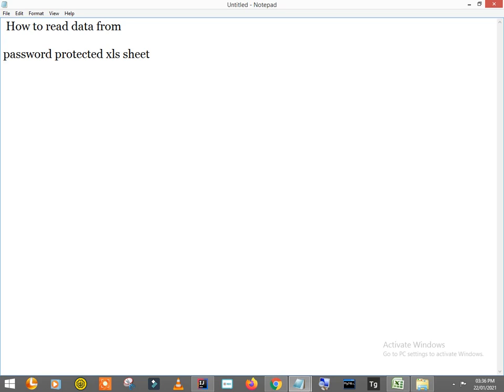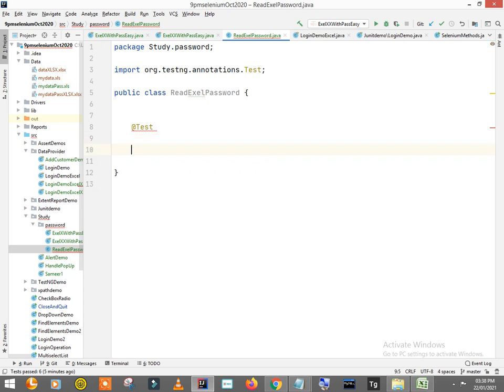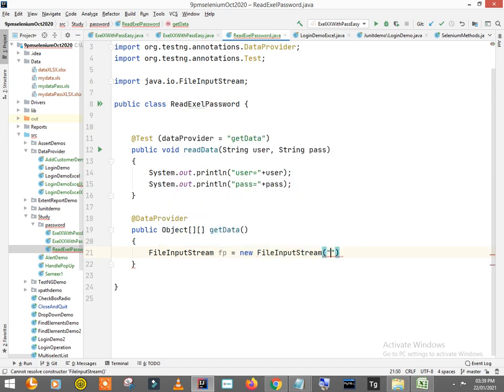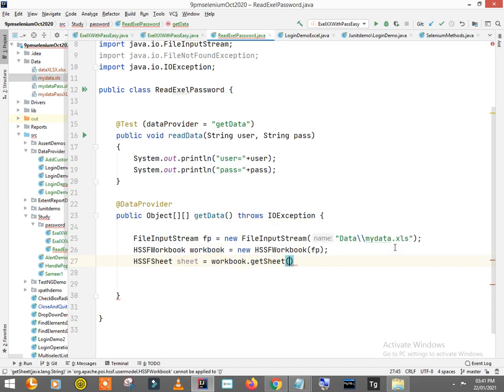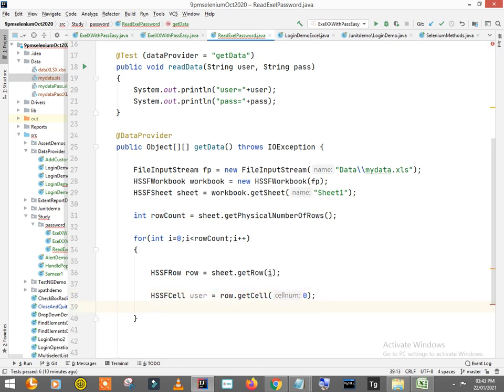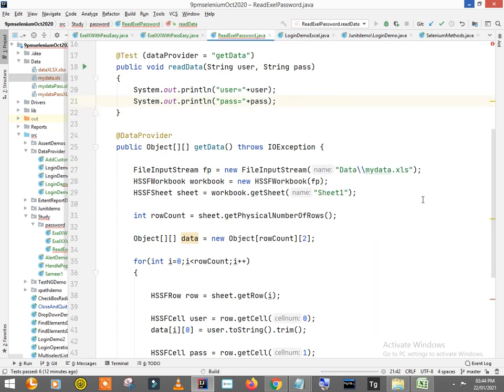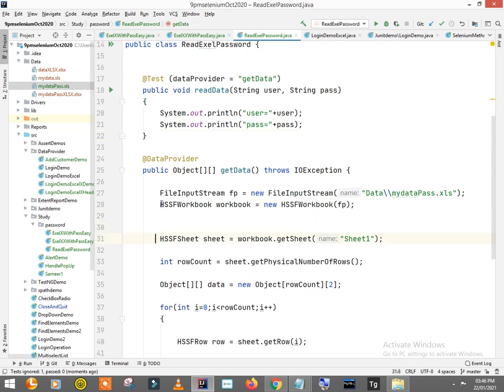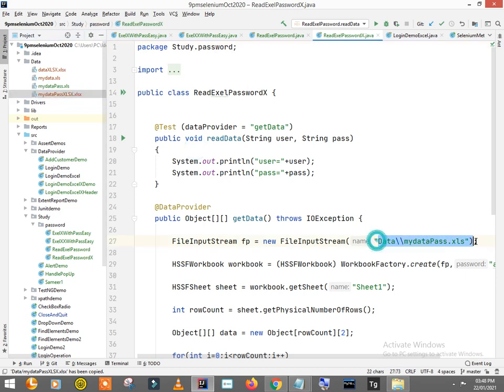How to read Password Protected XLS , XLSX file using POI Library , easiest way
Important links